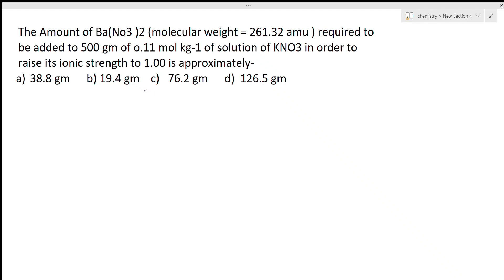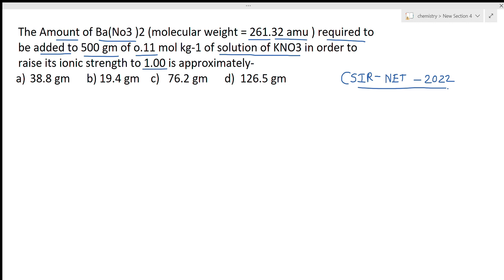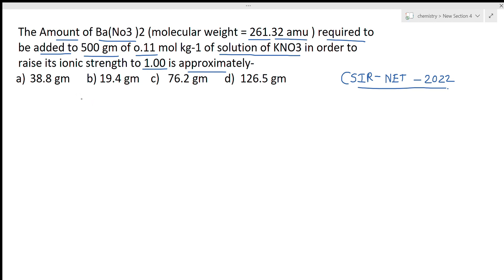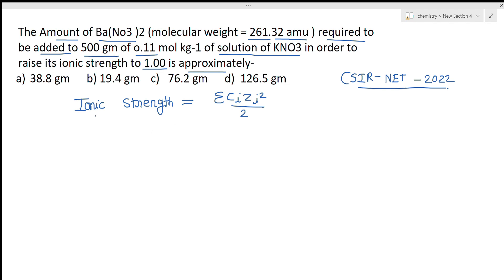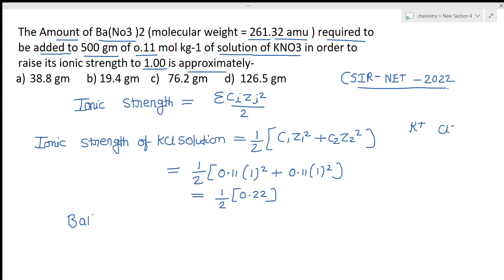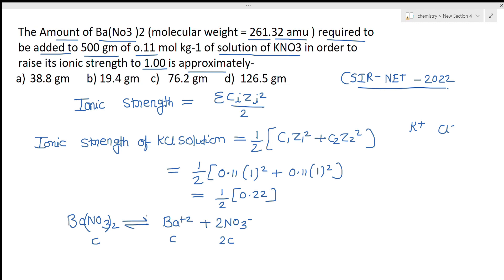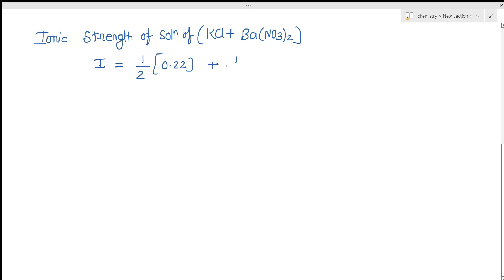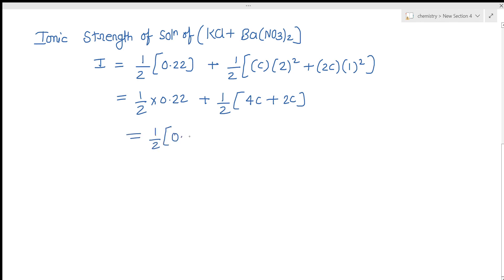Important Questions 7 Markbooster Solutions CSIR NET 2022 Ionic Strength Of Solutions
Questions 7 Markbooster Solutions CSIR NET 2022 Ionic Strength Of Solutions Gate Solutions
Solutions CSIR NET Chemistry Electrochemistry # Entropy CSIR NET Solutions
Problems Electrochemistry -1-
Problems Electrochemistry 2-
Quantum mechanics , group theory , thermodynamics , chemical kinetcs , spectroscopy , nmr spectroscopy , surface chemistry , solids , electrochemistry, organic name reaction mechanism , organic reagents , pericyclic reactions , photochemistry , organometallics , chemistry of transition metals , chemistry of p- block elements , biochemistry